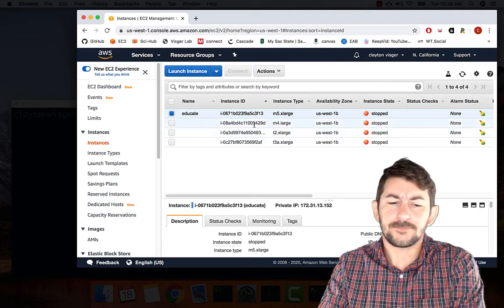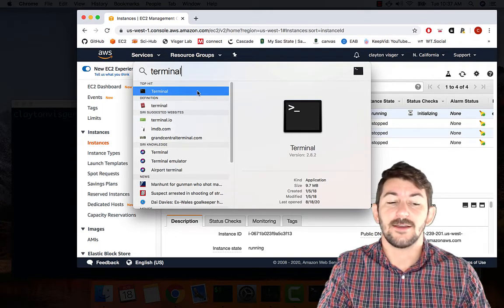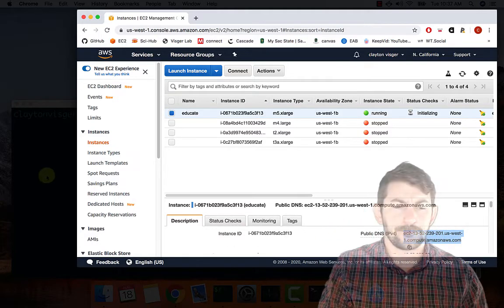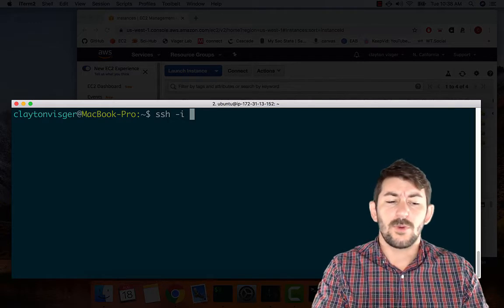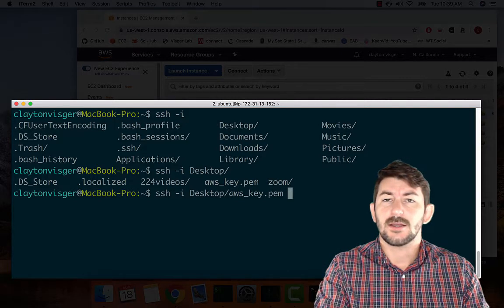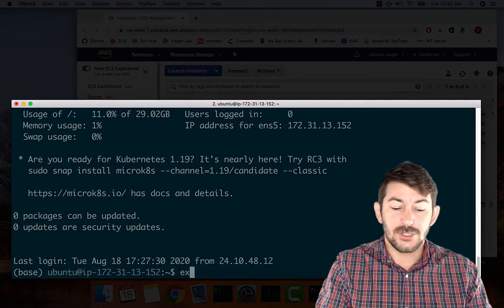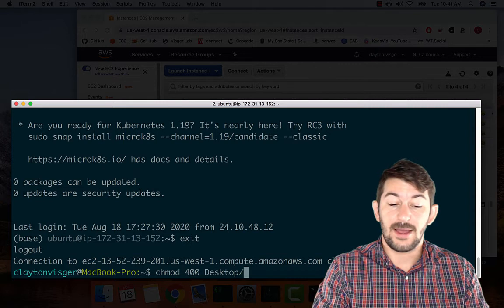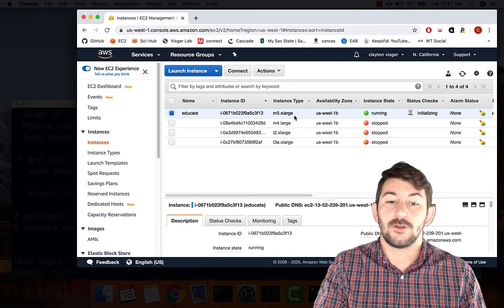Bio224 F20 - Connecting to aws ubuntu server with mac